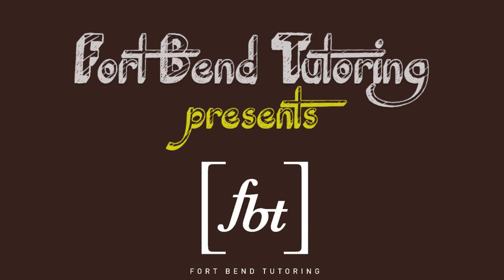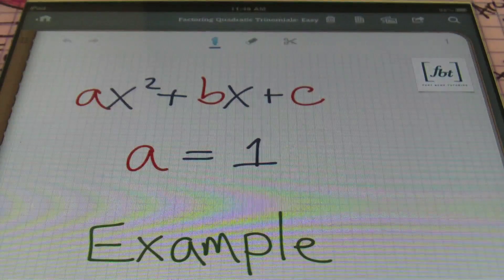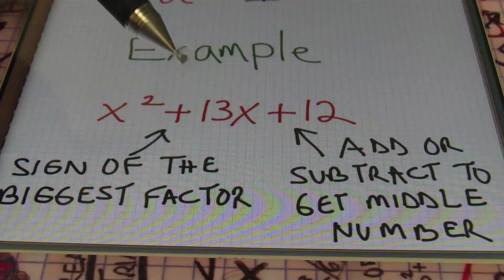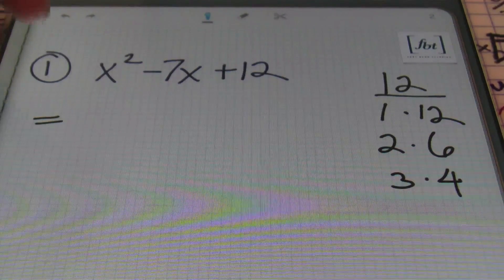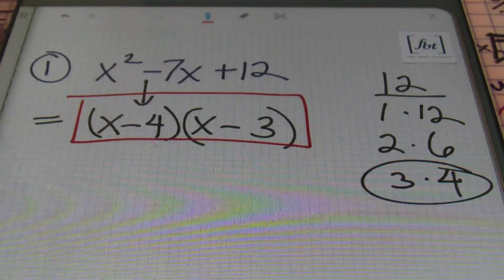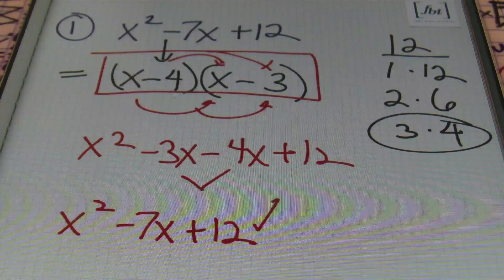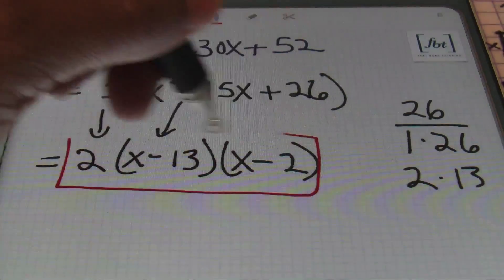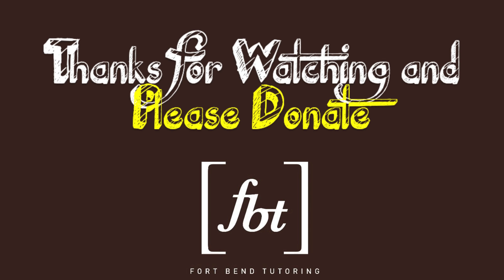Factoring Quadratic Trinomials: Part 1 [fbt]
This video by Fort Bend Tutoring shows the process of factoring quadratic trinomials of the form ax² + bx + c; a = 1. This factoring quadratic trinomials video is part one of a three part series. Intro/Outro by Chuck Knipp's Shirley Q. Liquor. Instruction by Larry "Mr. Whitt" Whittington.

Purchase our Simply Math Workbook #12 for more examples and over 200 practice problems!

[fbt] Video Timestamps
00:00 [0] Intro and Subscribe to Fort Bend Tutoring
01:21 [1] x²-7x+12
05:15 [2] x²+8x-33
06:52 [3] x²-5x-24
08:44 [4] 9+x²+10x
10:11 [5] 2x²-30x+52